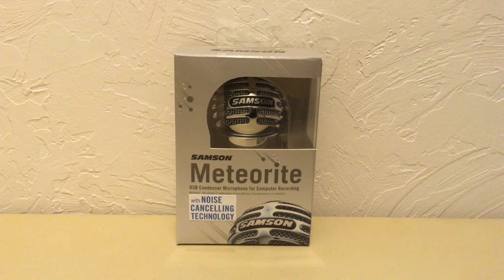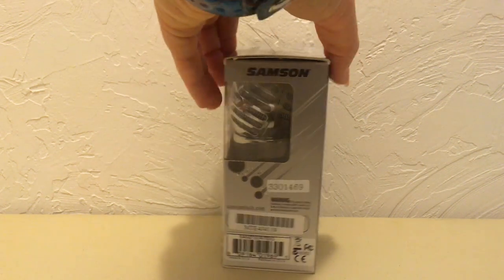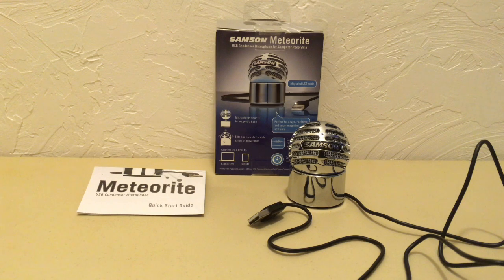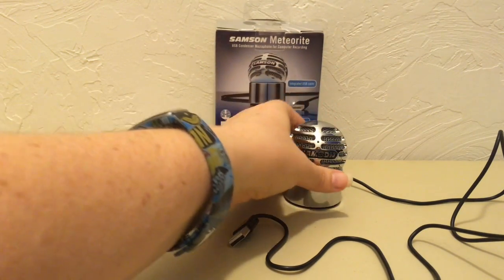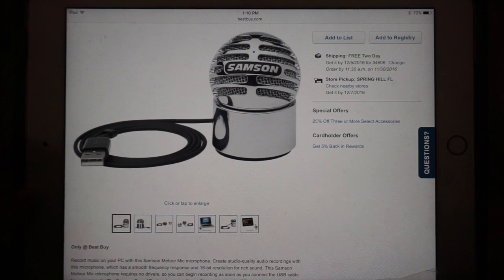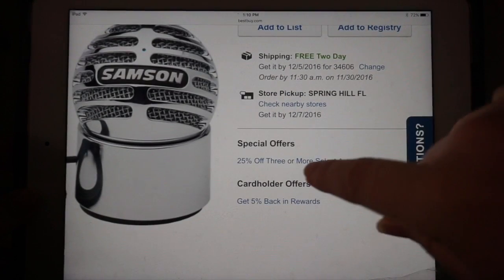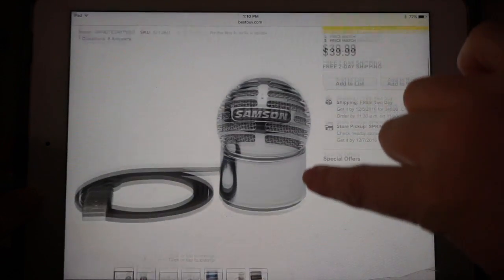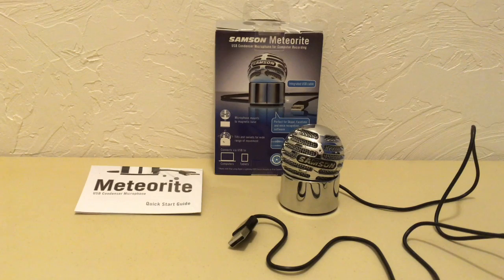Steals & Deals quick Review unboxing Samson Meteorite Mic walkthrough product Mini Microphone USB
Samson Meteorite Microphone Mic Video reviews Steals & Deals Samson Meteorite Mic review video walkthrough unboxing. Microphone reviews for both Windows computer PC computers tablets iPad mini or Pro tablet Mac Mini iBook Pro. This Microphone is an USB and the mic has noise cancelling technology video. Great for creating YouTube videos to record audio to go over your film or recordings or video.

Welcome to steals, deals, and product reviews and today I have a deal for you. It might not be a steal but it's definitely a deal.

Best little mic microphone to go along with you creative YouTube creations like How To videos.  Top picks on this mic microphone.  I would say among the top ten, no among the top five microphone products out there and this mic is cheap.

I have here a Titan in a small package. This Samson Meteorite Microphone with noise cancelling technology with USB is great for any computer recording.  From voice over for your YouTube videos to a memo to yourself, you'll love the simplicity of this little device. I have a Mac Mini and I love the plug and go use.  I love the price and the power you get in this little mic.  All of my videos are made with this microphone.  You're getting way more buck for your dollar with this microphone. It's two pieces connect by a magnetic base so the ball mic is able to tilt to grab sounds better. Wanting a microphone for your computer but don't want to dish out the dough, this mighty mic retails at $39.99 but I've seen it on sale as low as $32.99.

Right now Best Buy is running a special if you buy three or more select accessories, you'll receive 25% off your purchase, so if you grab this deal you can get the mic for $29.99 while this special is going on. Click the product link below or click the link on this video to go to my website, then the product, and once you do that, just look for Special Offers link on the Samson Mic page on Best Buy under Shipping: and Store Pickup: sections and click that link to see what you need to do to qualify.  Adding three qualifying accessories to your chart I believe automatically give you the discount when buying, so if you add three and the discount doesn't come automatically one of your products may not qualify.  I also believe items do not need to be of equal pricing so grab this deal on some cables or other accessories.

Back to the microphone, the box says it'll work with all your windows and apple computers and tablets.  You will need Apple's lightning USB camera adapter or camera connection kit to use with iPad. I needed nothing more than the USB to use it with my Mac mini.  You might need to go into your sound settings and mic to select this Samson once you plug it in, if your computer doesn't do it automatically.

Product description:
Record music on your PC with this Samson Meteor Mic microphone or help create your awesome YouTube video. Create studio-quality audio recordings with this microphone, which has a smooth frequency response and 16-bit resolution for rich sound. This Samson Meteor Mic microphone requires no drivers, so you can begin recording as soon as you connect the USB cable to your computer.The Samson Sound Deck noise cancelling software, integrated USB cable and magnetic base for positioning the unit on your desktop are all included with this Samson Meteorite condenser microphone.